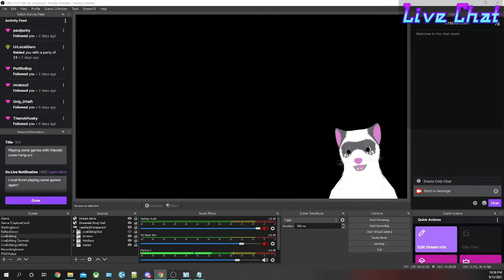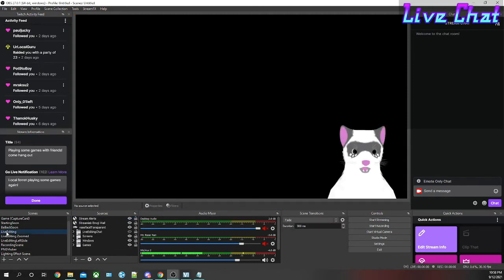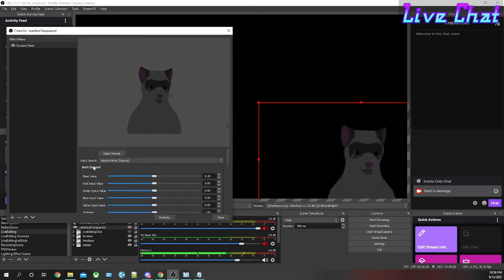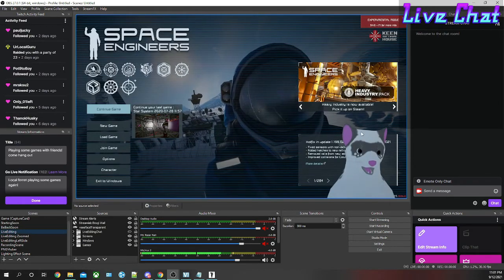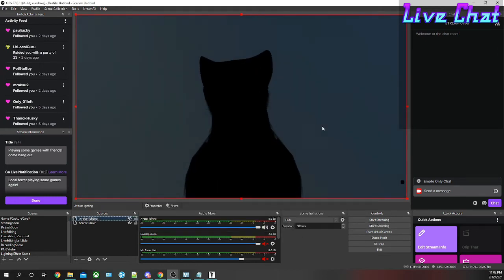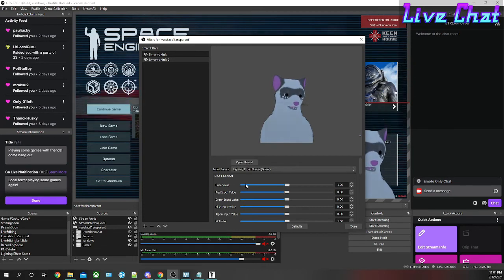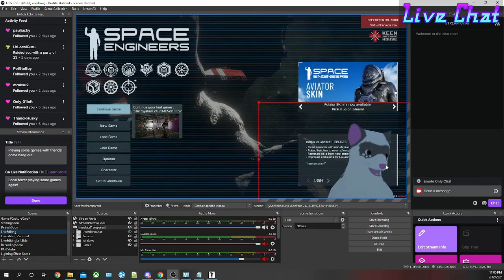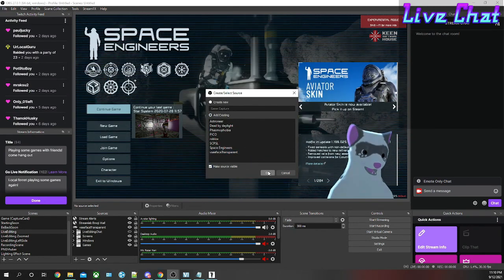[Deprecated] How to set up a VTuber Lighting effect in OBS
I was suggested I make this video for all you visual learners out there. Enjoy!
[Links in video]
Virtual_Graves Twitter Tutorial:

[Other]

Thanks for reading this far! :0 you are super special